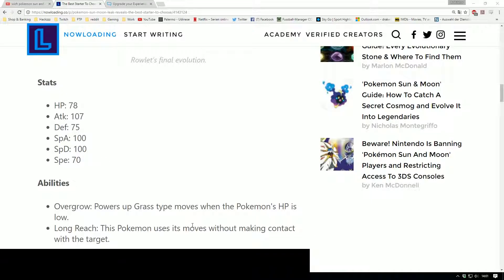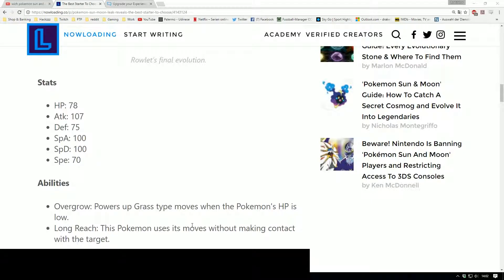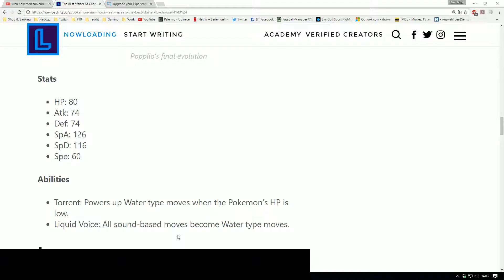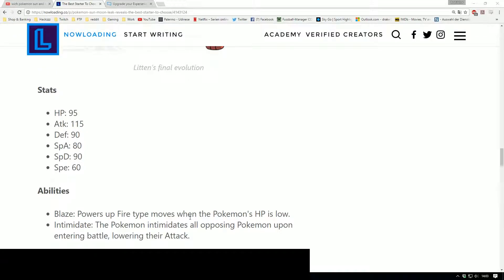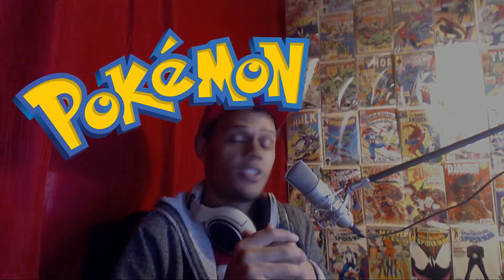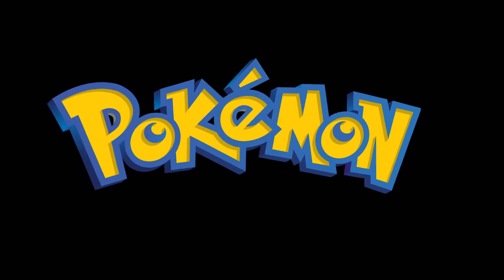Pokemon Sun and Moon ★Which starter Pokemon★ Last Evolution Stats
Whats good People .Are you not sure which pokemon to start with??? Here are the Last evolution stats from the starters!!!